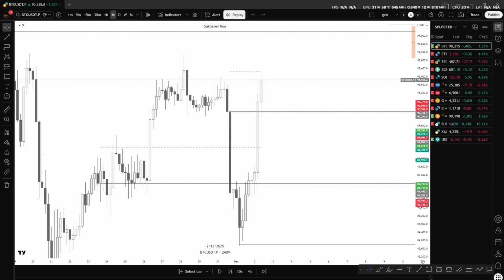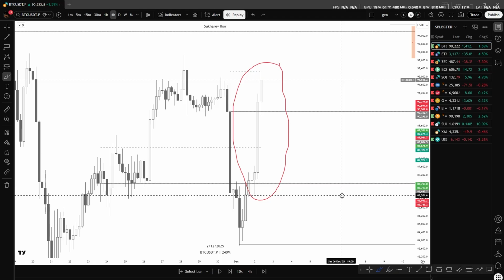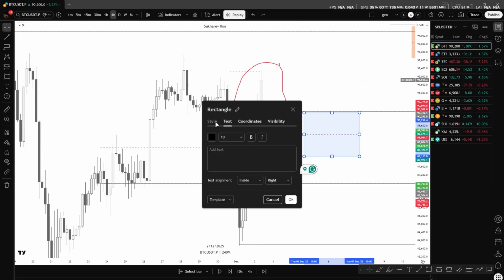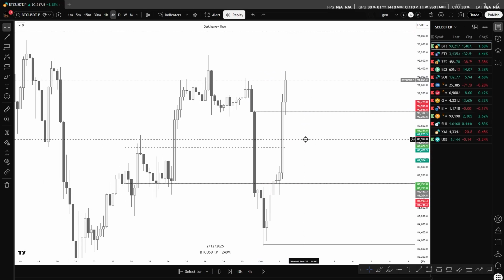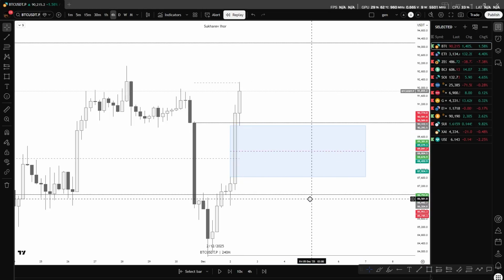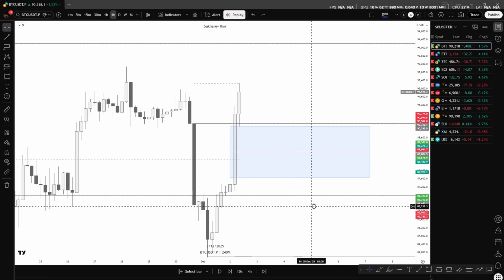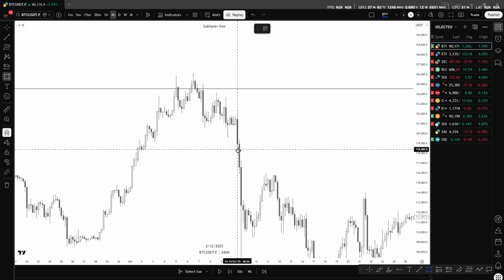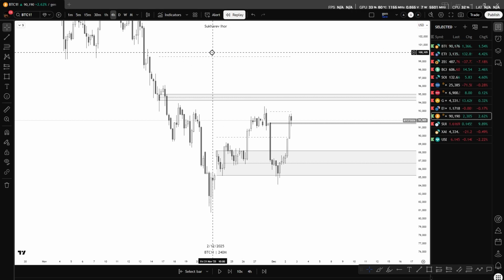Day Trading Course - Lesson 6: Imbalances & CME Gaps Explained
Imbalances and CME gaps are price magnets—zones where the market left unfinished business. This lesson breaks down what creates these inefficiencies, why 90% of my FVG trades only target the 0.5 equilibrium zone, and how to use gaps as support/resistance levels.